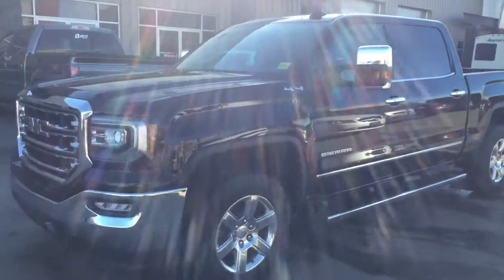2016 GMC Sierra 1500 | Near Calgary, AB | Davis Chevrolet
137523